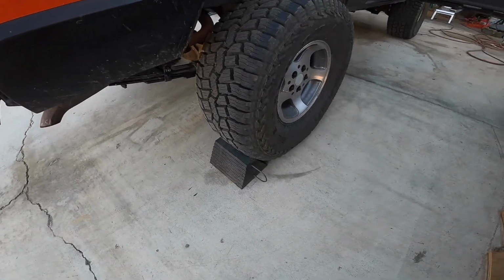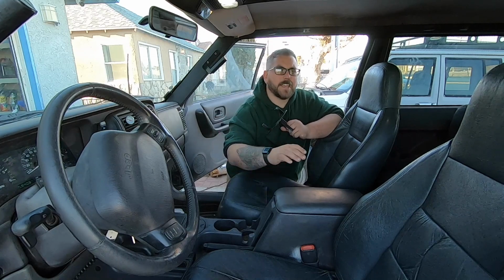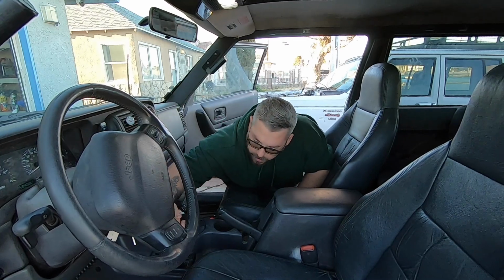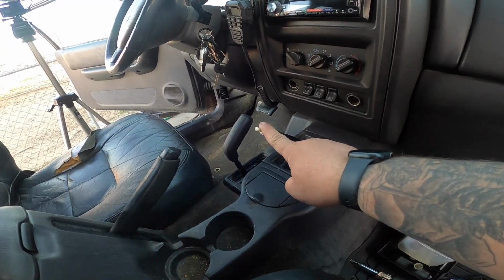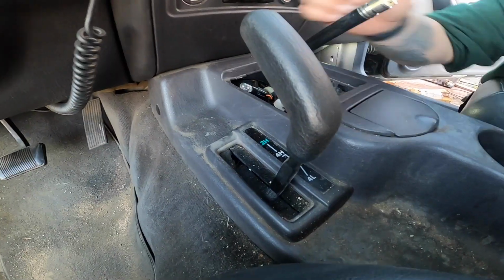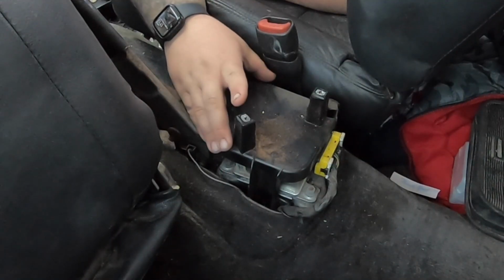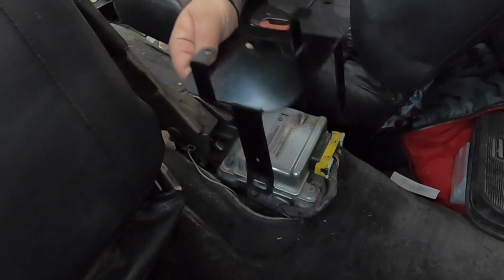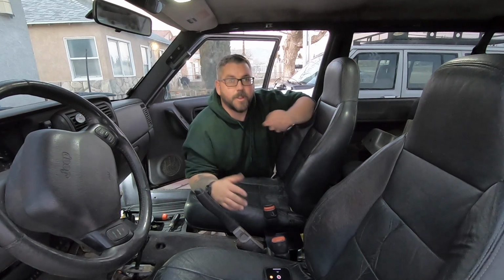How To Fix A Loose Center Console In A Jeep Cherokee XJ (97-01)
In this video I show you a cheap and easy way to fix a loose center console in a Jeep Cherokee XJ by replacing the plastic bracket under the console with a nice sturdy one.

Azzys Shift Linkage